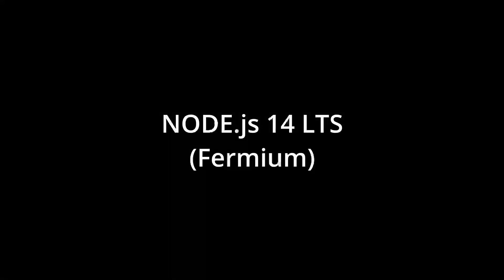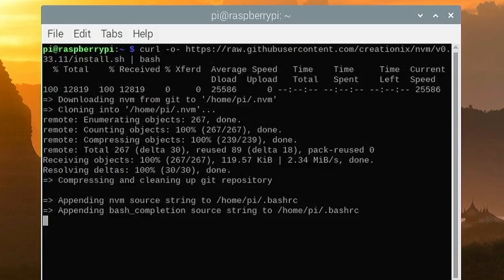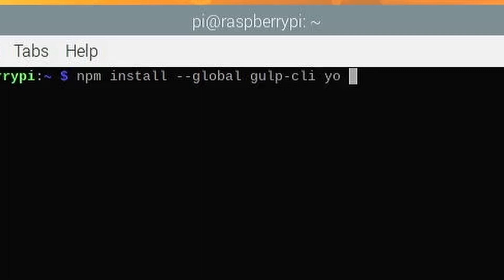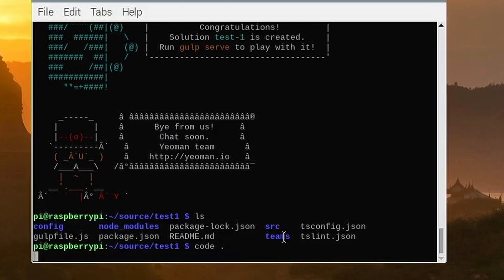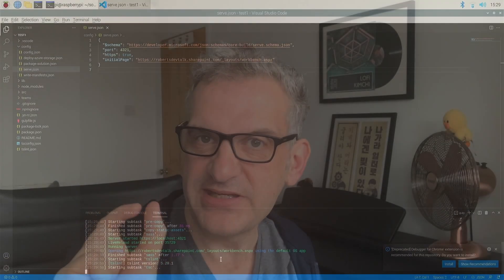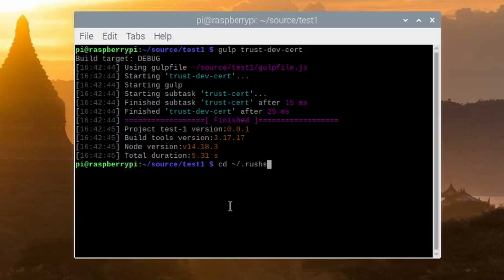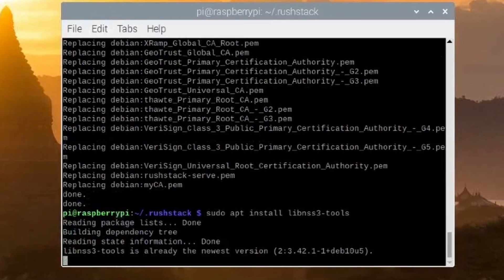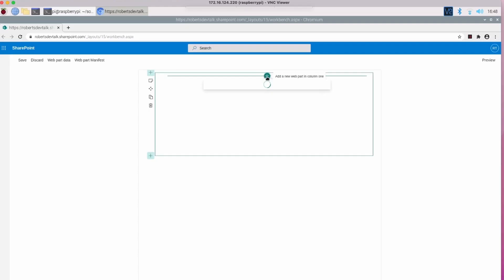Can You Really Develop SharePoint Framework Projects with Just a $99 PC? We Put it to the Test!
My name is Rob Pearmain.  Today I talk about a how to install the SharePoint Framework in LINUX, in this case using a $99 Raspberry PI

Why spend thousands on a new MacBook Pro when you can develop For SharePoint on a budget

This video is about how to develop SharePoint Framework projects on a $99 Raspberry Pi. I am a SharePoint developer who has been using the Raspberry Pi to develop SharePoint Framework projects for a while. The Raspberry Pi is a great option for developers who are on a budget, and that it can be used to develop full-featured SharePoint Framework applications.

In the video, I walk through the steps of setting up a Raspberry Pi for SharePoint Framework development. I also shows how to create a simple SharePoint Framework web part and test it in the browser.

This video is a great resource for anyone who is interested in developing SharePoint Framework applications on a Raspberry Pi. Is an informative video that will teach you everything you need to know to get started

This video shows how to install the environment on a Raspberry PI